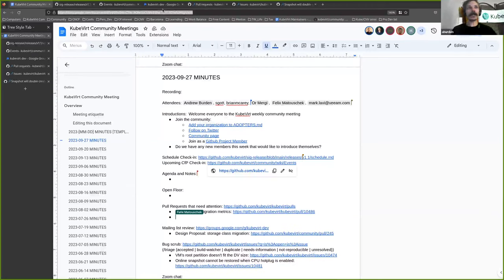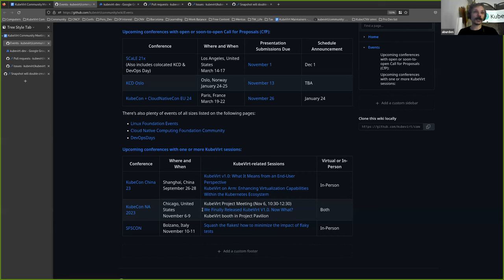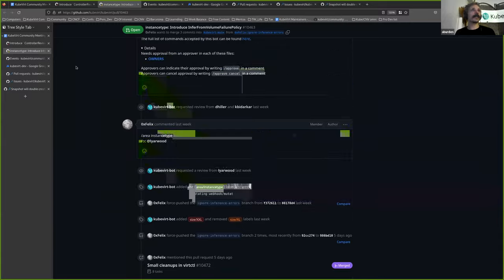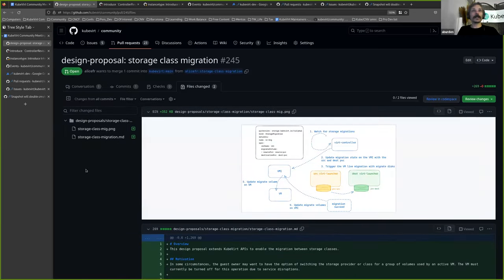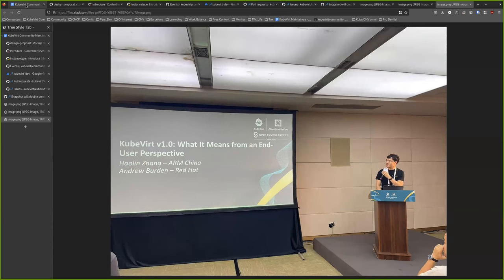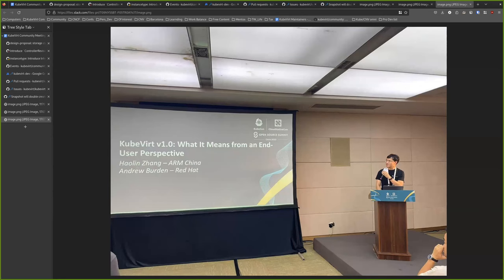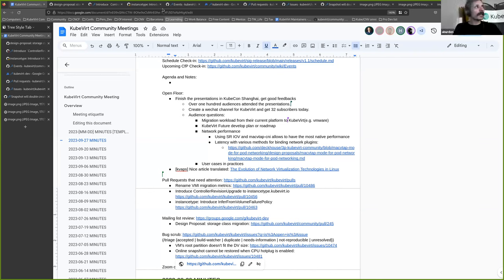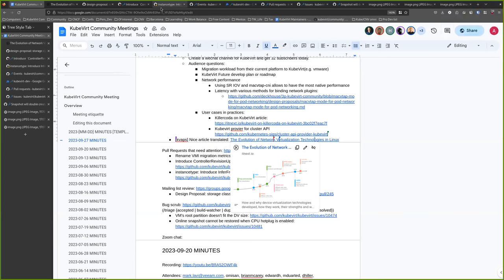KubeVirt Community Meeting 2023-09-27